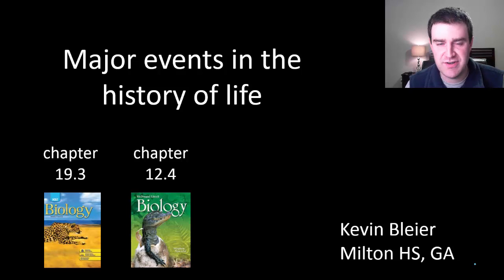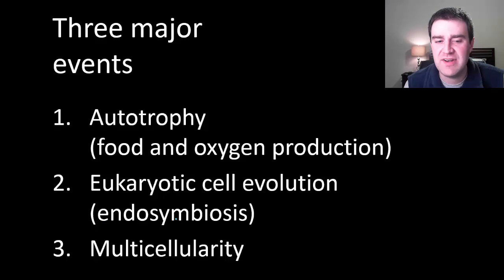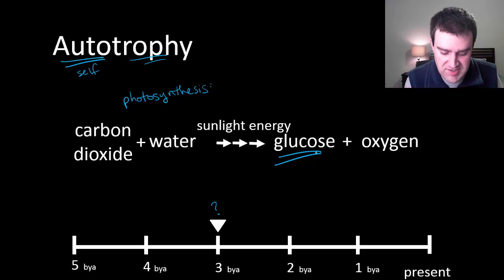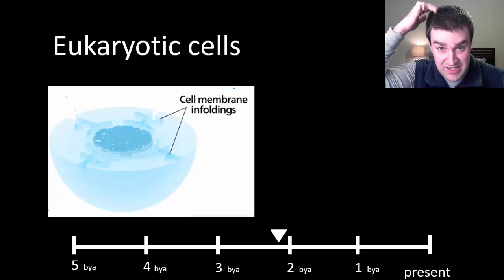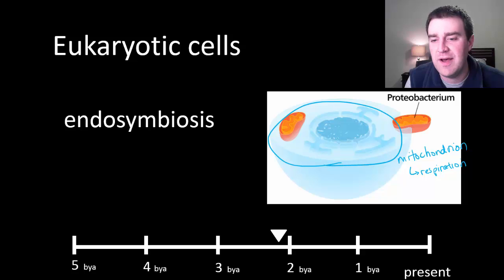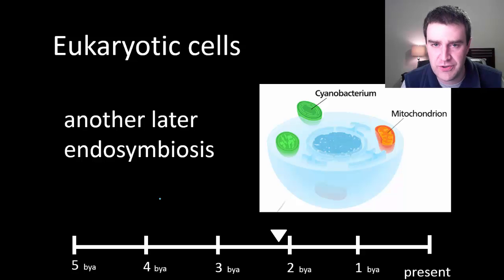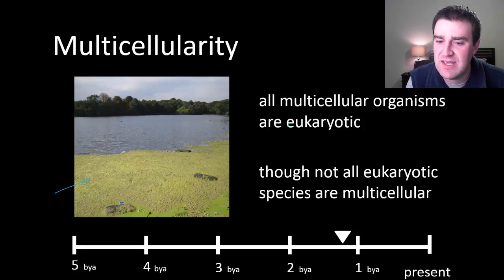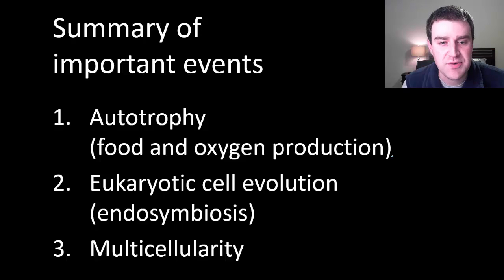Major events in the history of life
Brief overview of major events (with estimated timeline) of events including evolution of autotrophy (and oxygen revolution), eukaryotic cells (and endosymbiont theory), and multicellularity